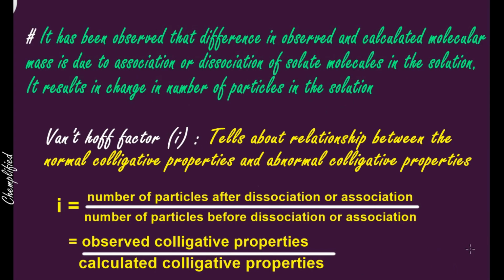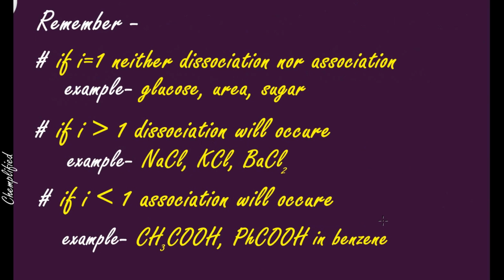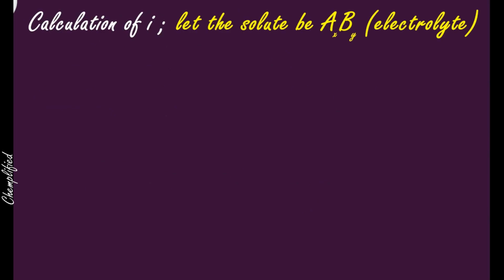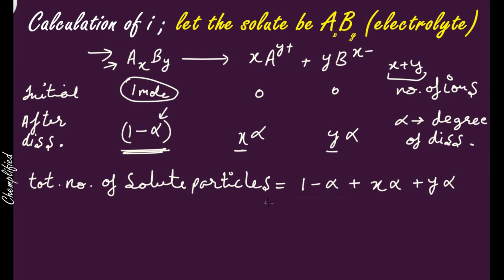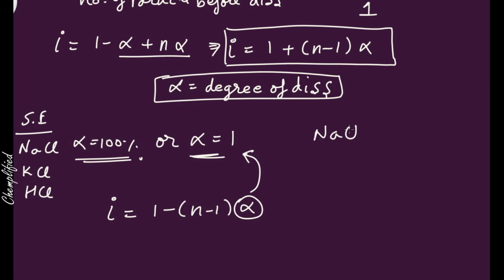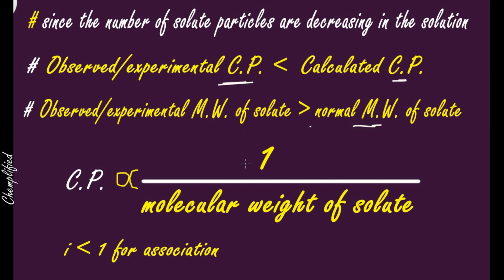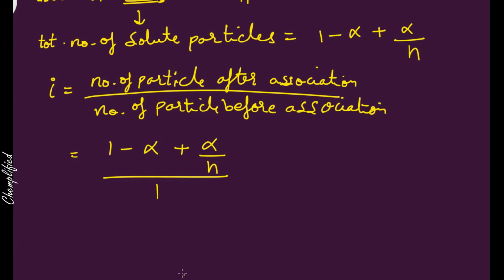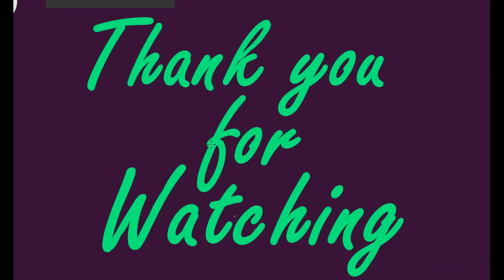VAN'T HOFF FACTOR | SOLUTIONS | CHEMISTRY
Hi,
In this video, we are demonstrating VAN'T HOFF FACTOR for students. If you have any questions, do comment and let us know